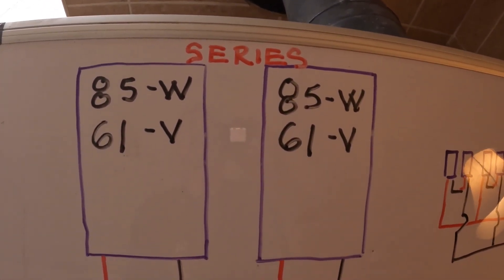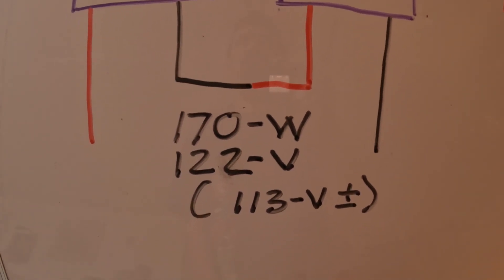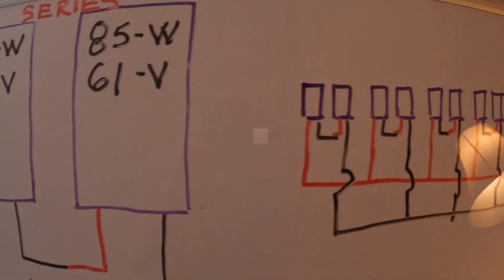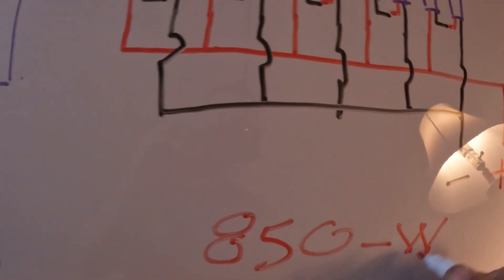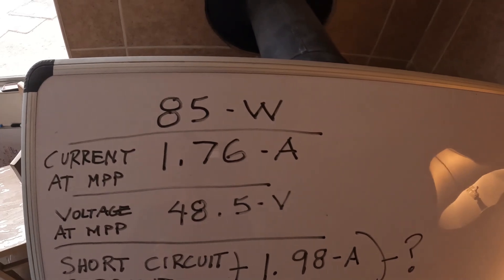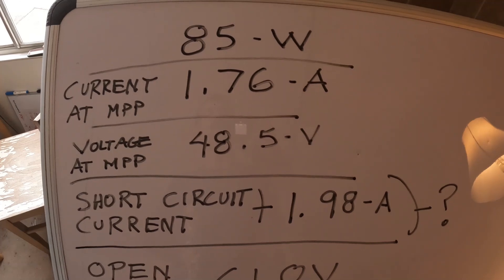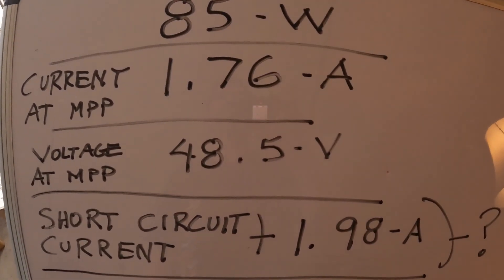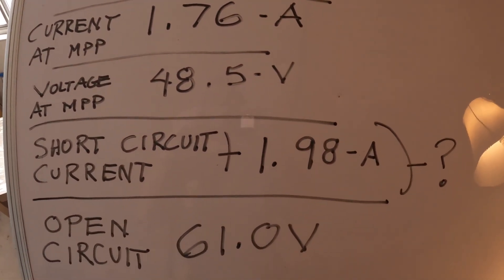Sand Battery Part 12 Solar Panels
Here is a breakdown of the solar panels I am using to power the sand battery. One detail I was noticing on the information tag on my panels is that it says maximum series fuse 3.5 amps. So apparently, I haven`t surpassed that limit. Just be careful when you wire up any solar panels. or any electrical work period.  As I say in the video, I cannot guarantee any of this I am not an engineer nor am I an electrician. I just like experimenting and building things so sometimes I take some chances, but I am not recommending anyone else to.